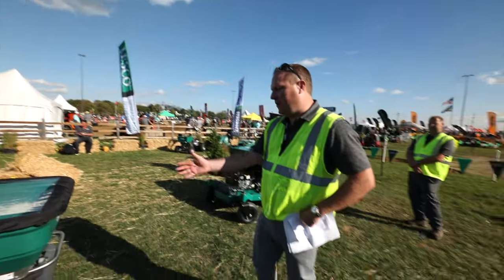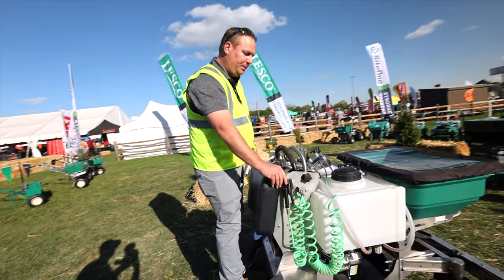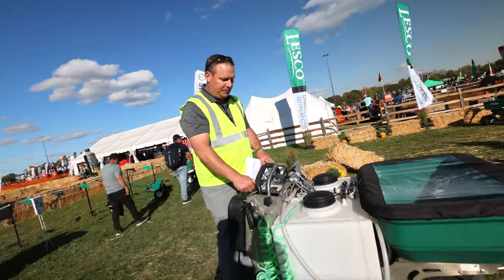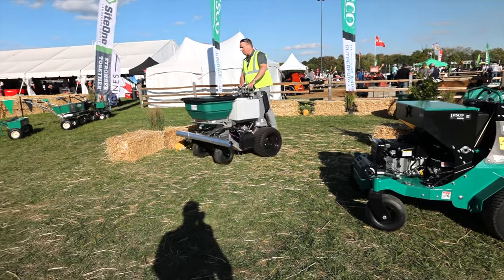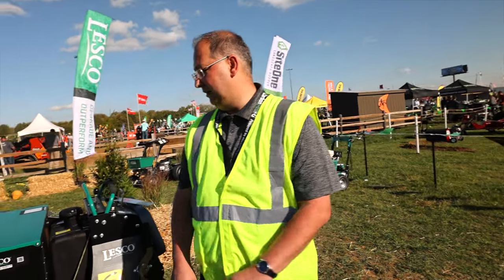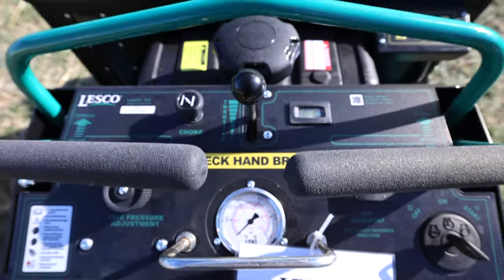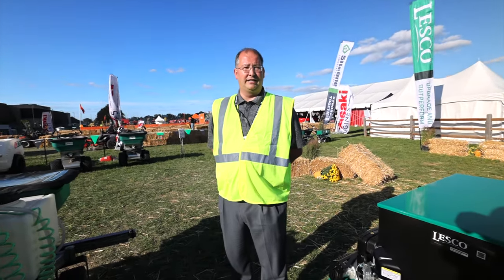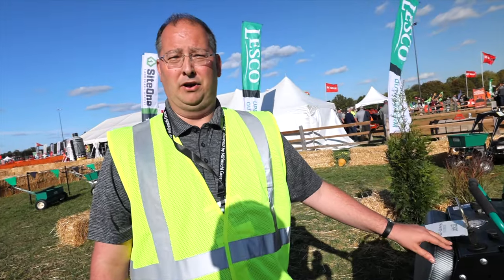NEXT LEVEL LESCO Stand On Aerator & Spreader Sprayer (NEW DEBUT GIE 2021!)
Today we're showing the brand new debut of the LESCO Stand On Aerator and Spreader Sprayer at the 2021 GIE+EXPO outdoor booth. It's really cool to see the innovation and commitment from LESCO to bring this new equipment to the field to help us grow with our lawn and landscaping businesses.

Thank you again to SiteOne and LESCO for partnering with us to share this first look and exclusive from GIE+EXPO 2021.

► Who Will Take The Crown?! (Best Trimmer For 2021)

► #1 EASIEST Way To Edge A Sidewalk (How The Pros Do It)